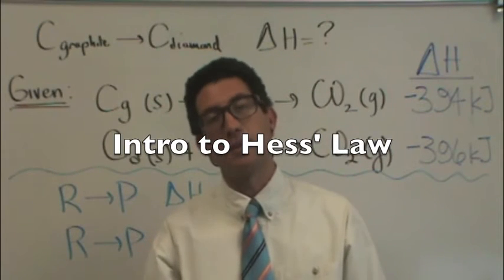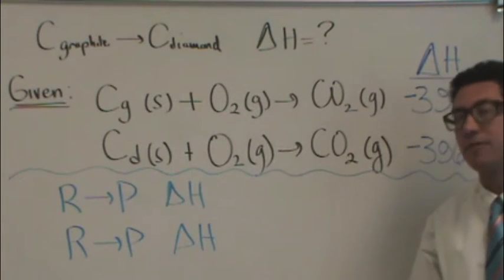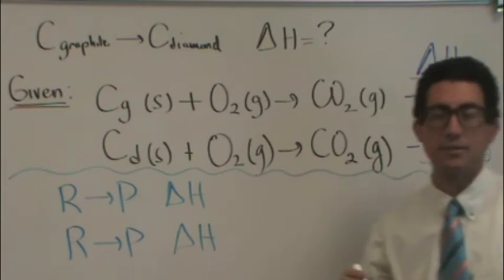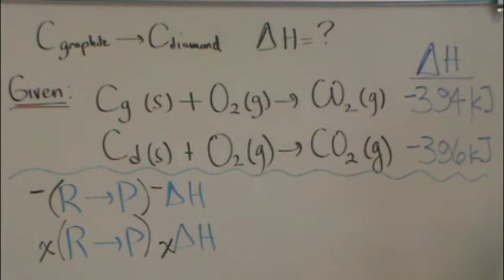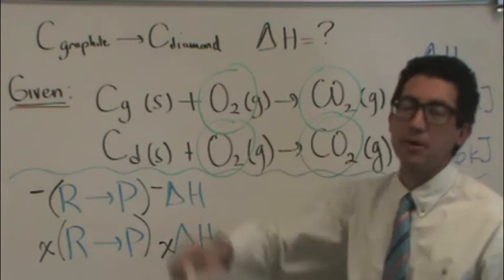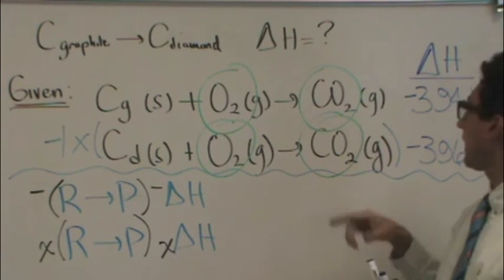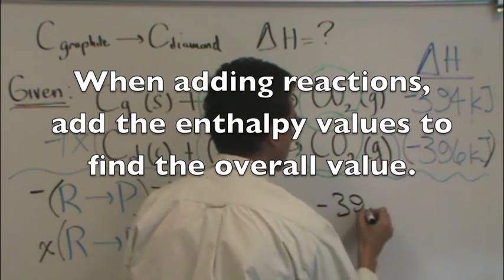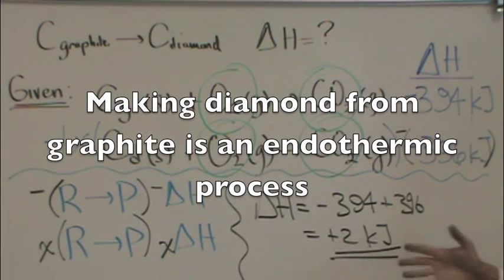Hess Law Intro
A simple introduction to Hess' Law.